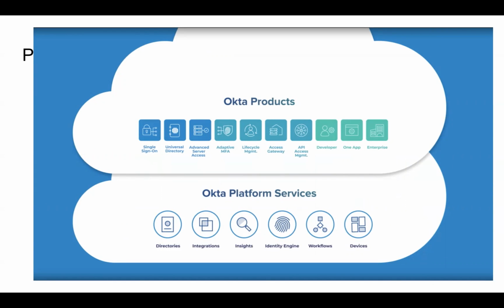Okta for beginners | What is okta? Part 1: for okta beginners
What is okta? part 1